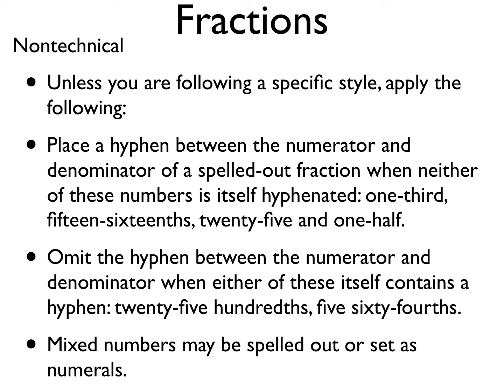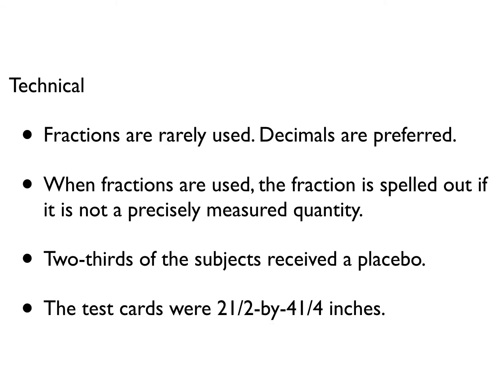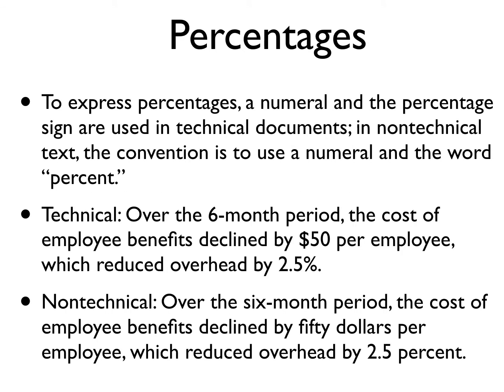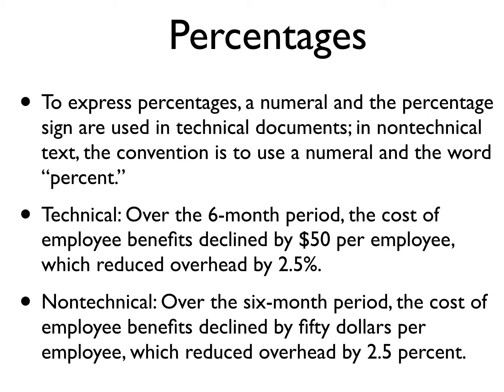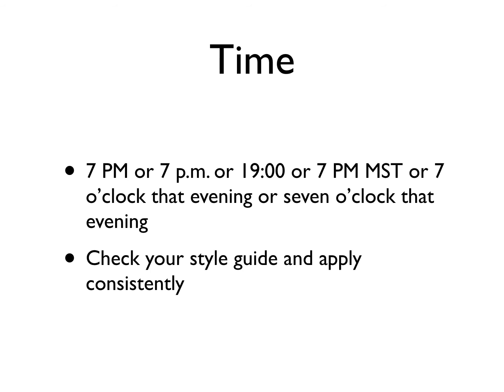Numbers Pt. 2